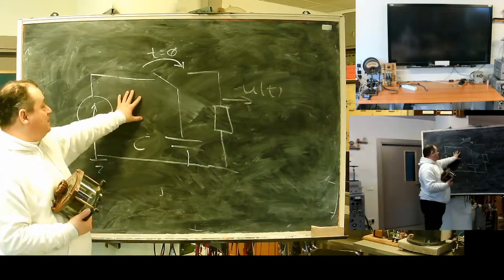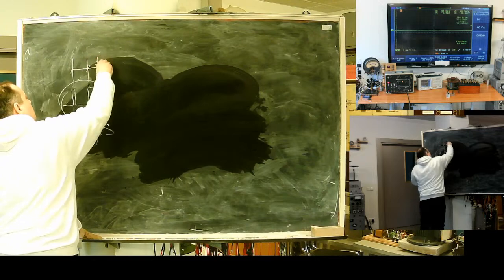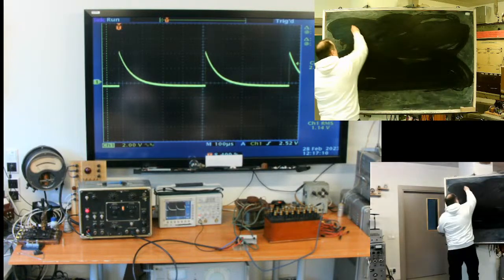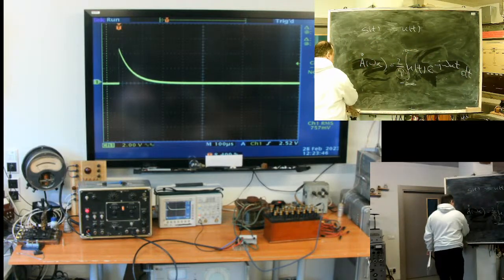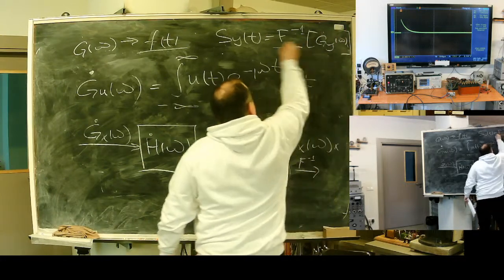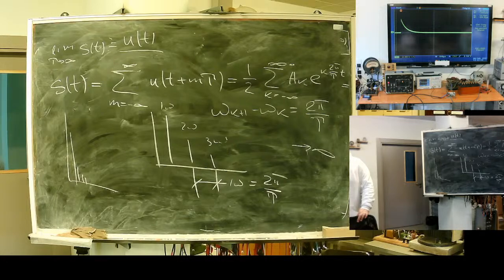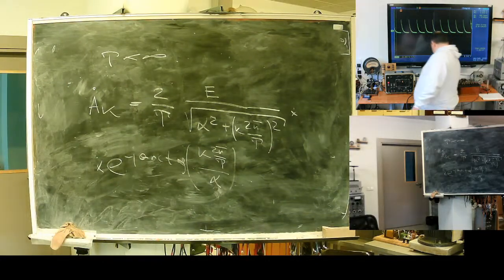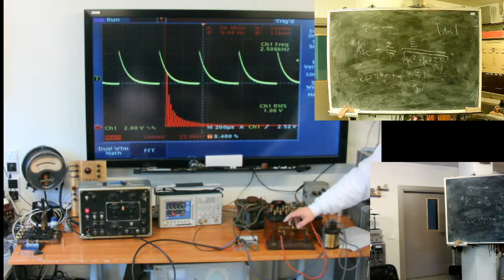Theory of signals. Lecture 5. Fourier transform of the non – periodic signal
Fourier transform of the non – periodic signal